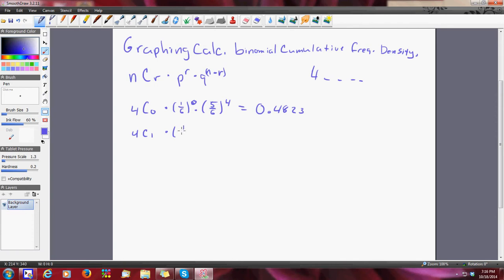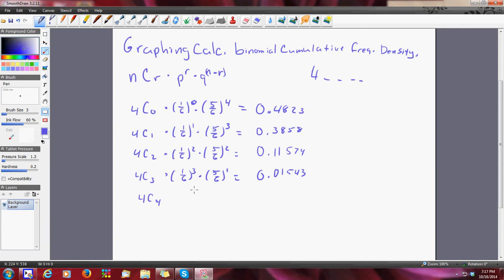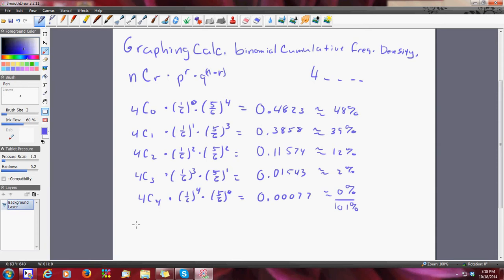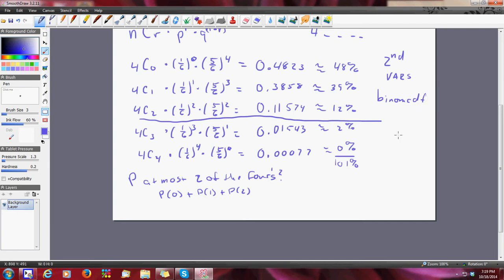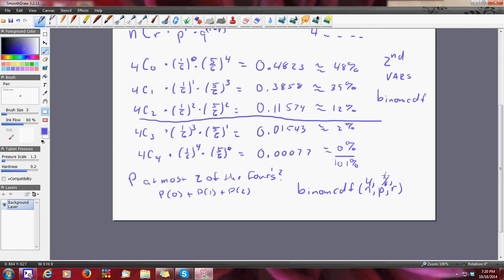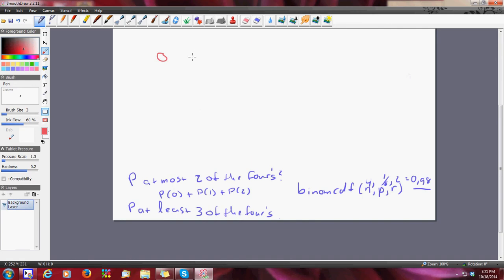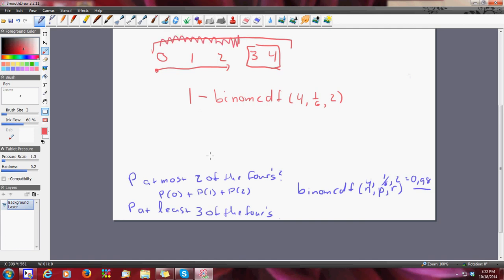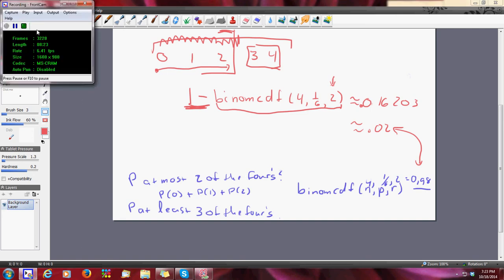Prob and stats binomial probability graphing calculator Cumulative density functions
Prob and stats